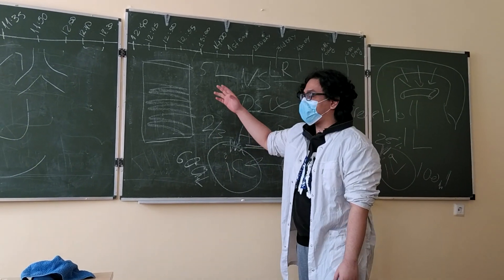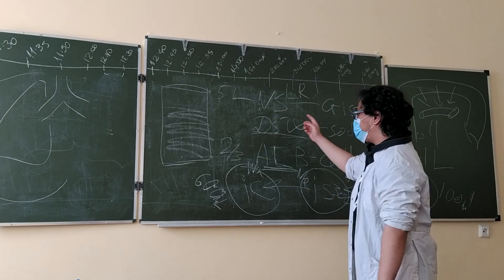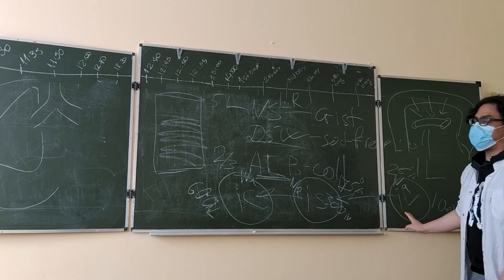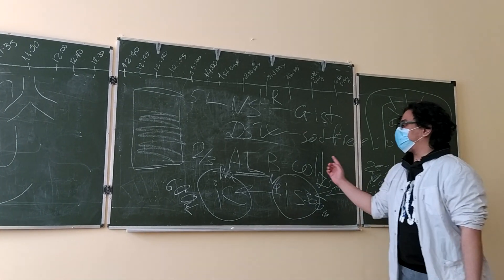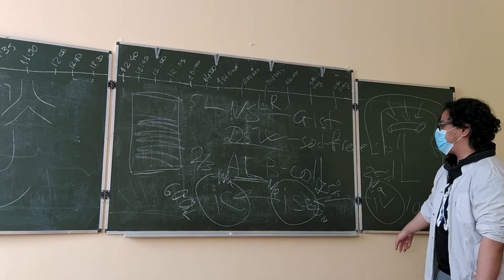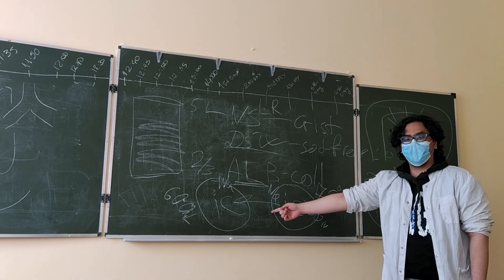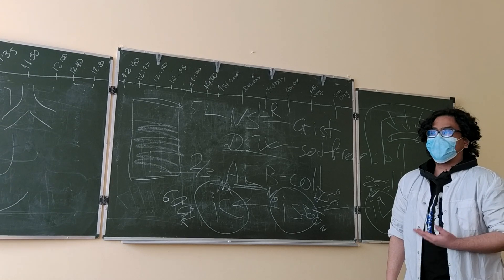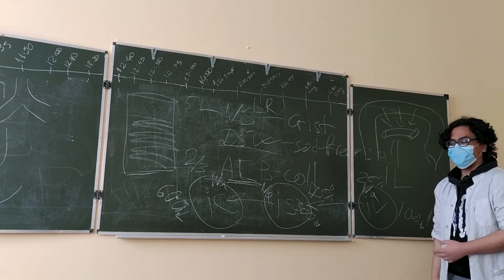Blood loss and types of replenishment